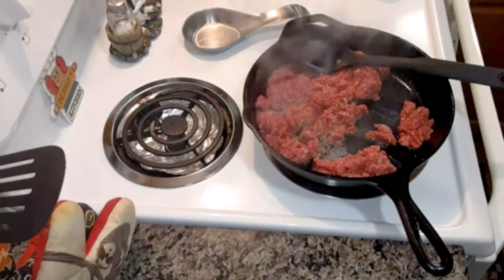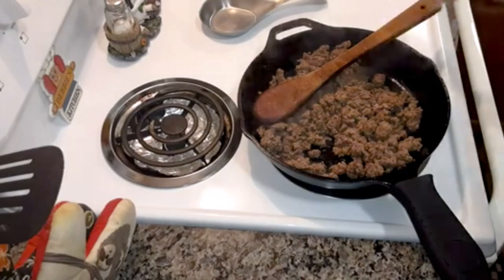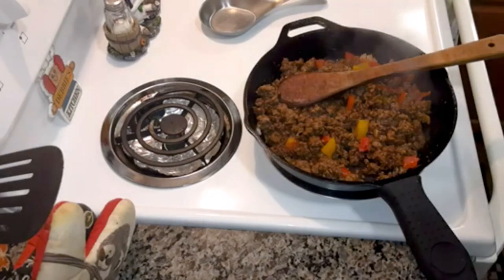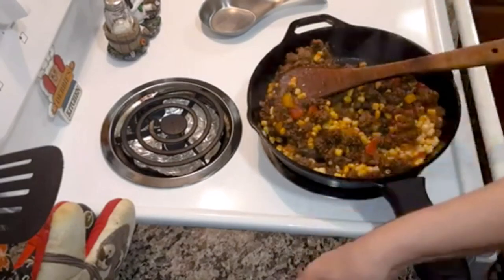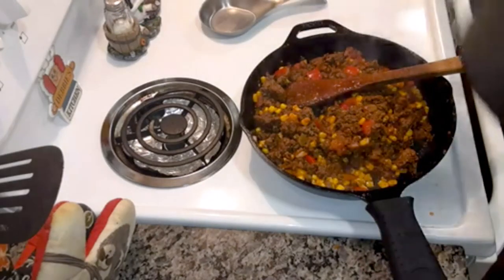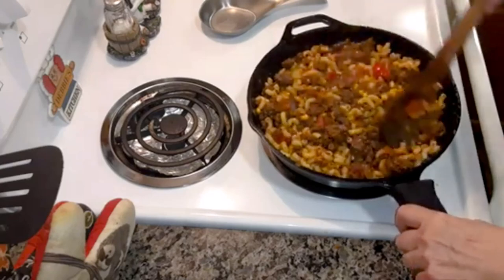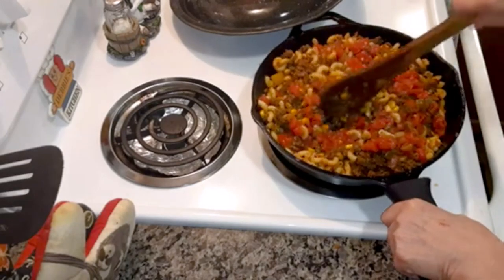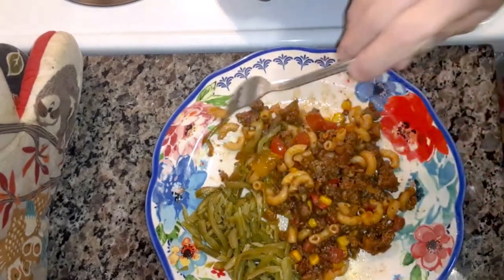Mexican Goulash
Mexican Goulash Recipe:
Ingredients
1 pound lean ground beef
1/4 onion, chopped
1/4 cup finely chopped green bell pepper
1 tablespoon Worcestershire sauce
1 (10 ounce) can diced tomatoes with green chile peppers (Rotel)
1 cup package frozen corn
1/2 cup mild salsa
1 oz taco seasoning mix
1 cup elbow macaroni (precooked el-dente 8 minutes) drain

Directions:
Brown ground beef - drain grease. Add onion, peppers, taco seasoning, salsa, corn, worcestershire sauce, macaroni noodles and rotel. Cover and simmer for 10 minutes or until onions and peppers are soft.

I am not a Chef just a Home Cook. I make simple and easy recipes.
I grew up on garden food and southern home cooking. I will be sharing some recipes that my Momma made and other family recipes and things I made for my family when my kids were growing up. I also look for new things to make online or recipe books and will make it and give it a try.

If you have a YouTube channel and make any of my recipes especially those I say are family recipes I ask you to tell where you got the recipe from and not pass it off as your own. I always give shoutouts if I try a recipe from another YouTube channel..it is only right to do so.

I DO NOT SUB FOR A SUB SO DO NOT ASK. ANY COMMENTS LIKE THAT WILL BE DELETED AND BLOCKED.

Debbie's Kitchen Amazon Wish List

Keep comments nice and clean. If you have nothing nice to say don't say anything at all.

**Coppa Law Title 16 of the Code of Federal Regulations Section 312.2 provides this video is suitable for a broad audience, however it is not "made for kids under the age of 13"!! Therefore Debbie's Kitchen has chosen "not for kids" as their audience selection provided by YouTube! **